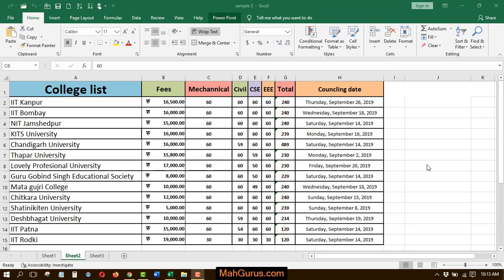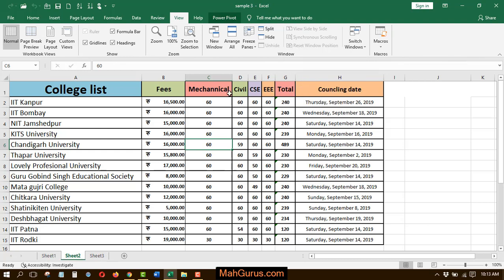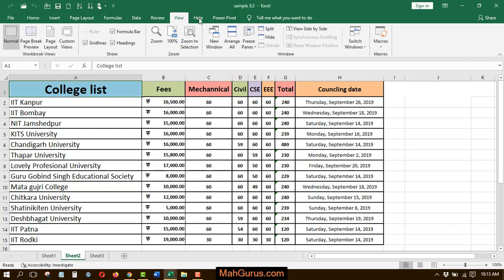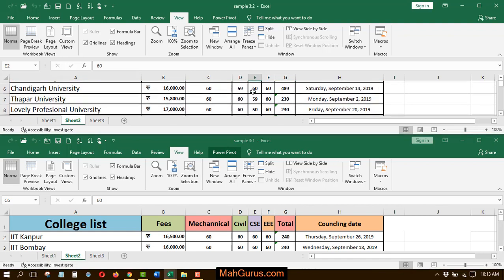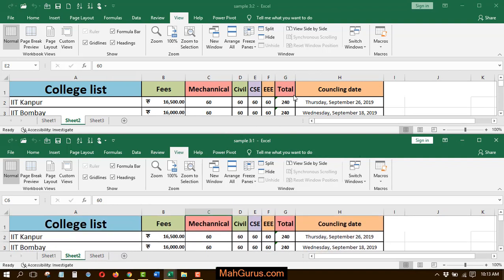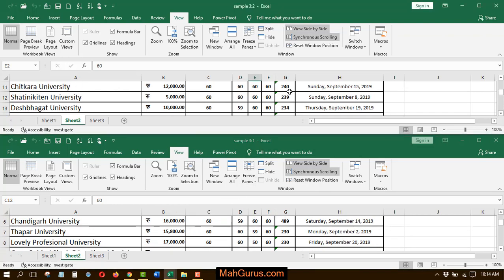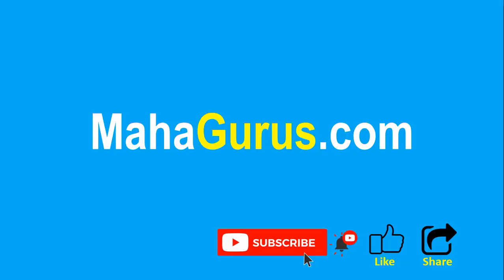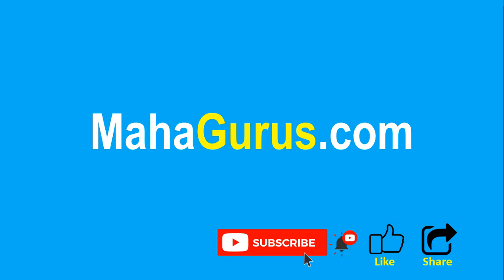How to use Synchronous Scrolling in Excel- Synchronous Scrolling Tutorial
How to use Synchronous Scrolling in Excel.
In this video we discused about Excel Synchronous Scrolling.